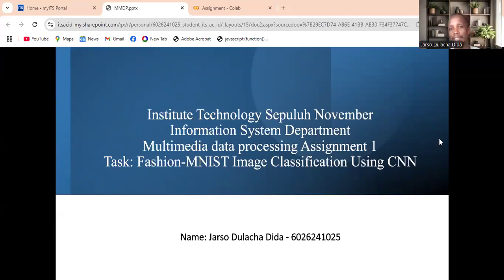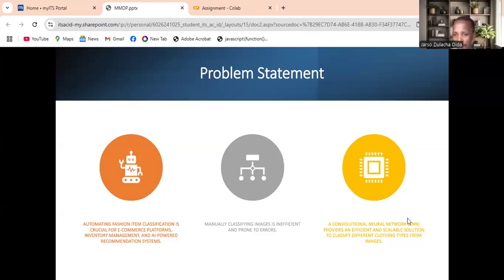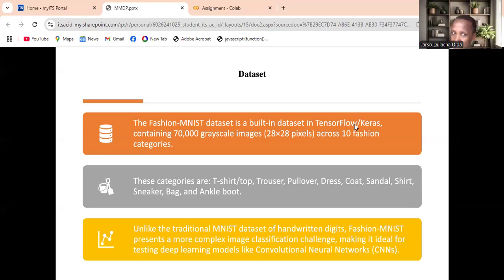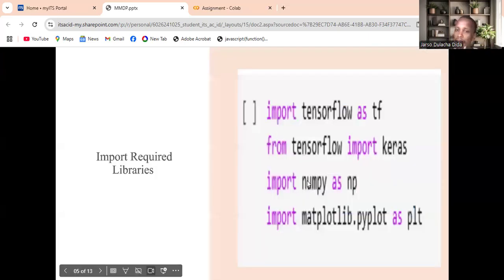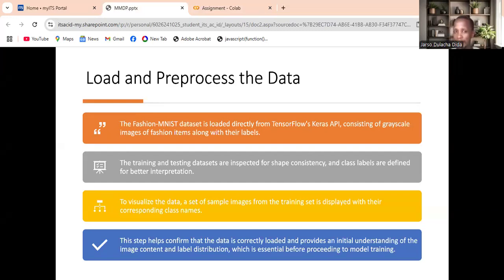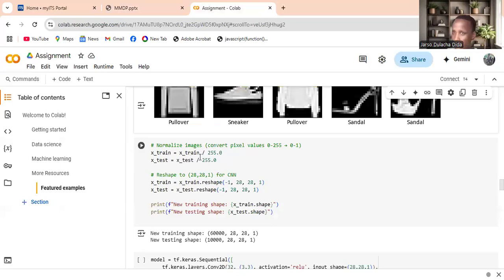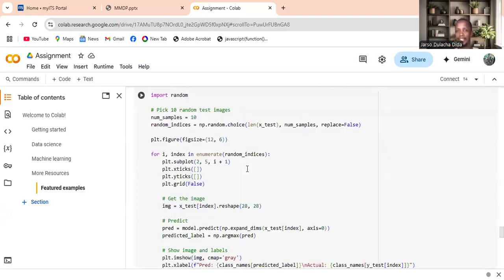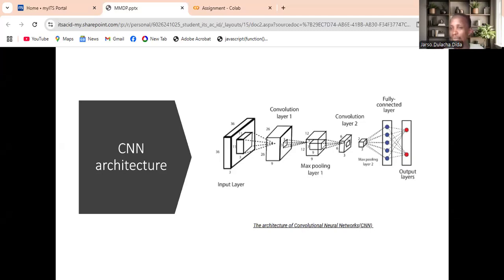Task 1 Image processing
Task 1: Fashion-MNIST Image Classification Using CNN​